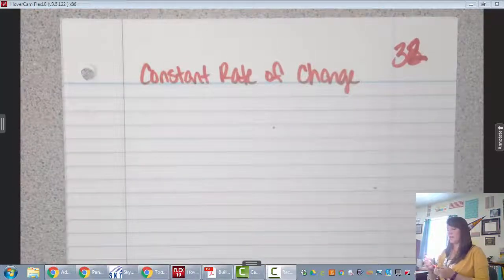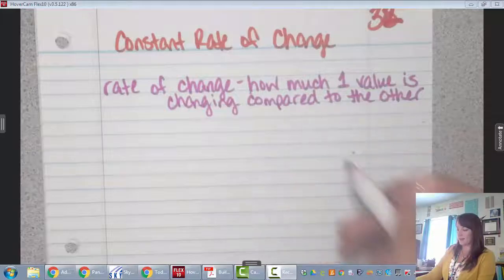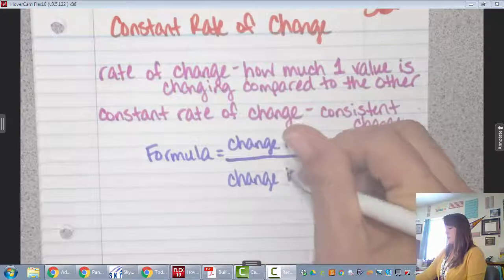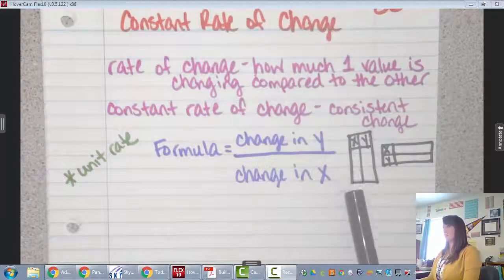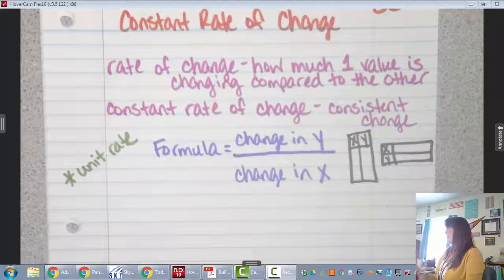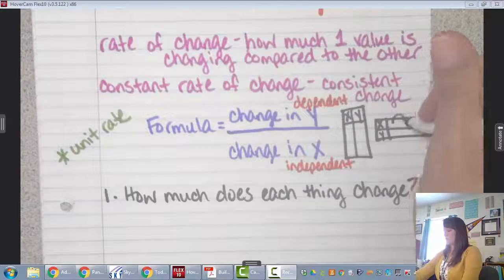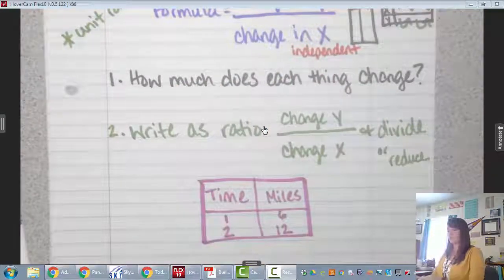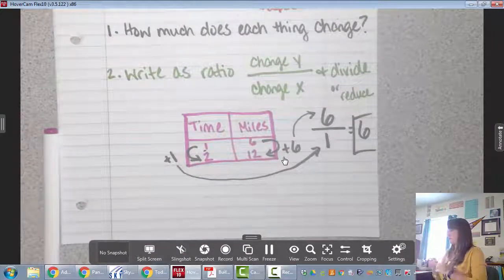Constant Rate of Change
Calculating constant rate of change in 7th grade.